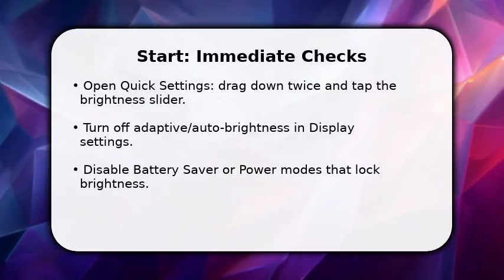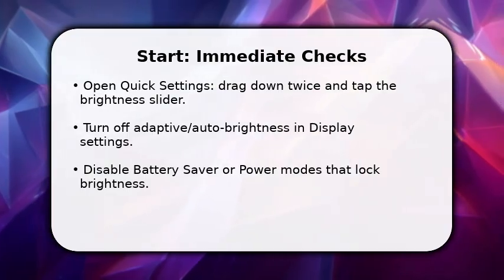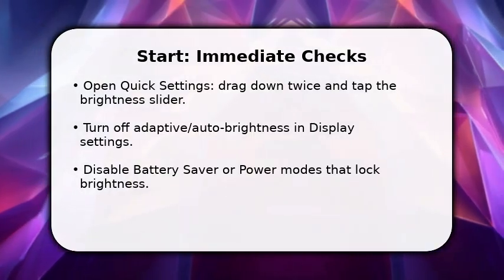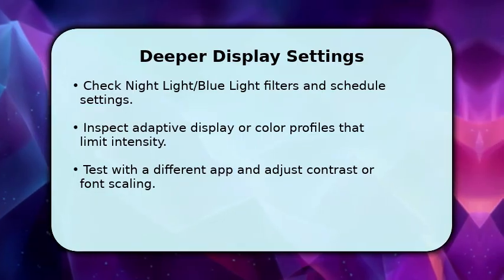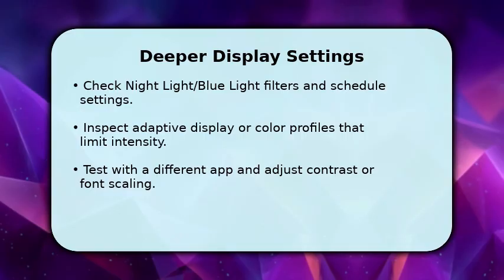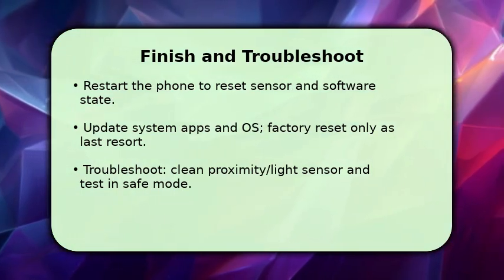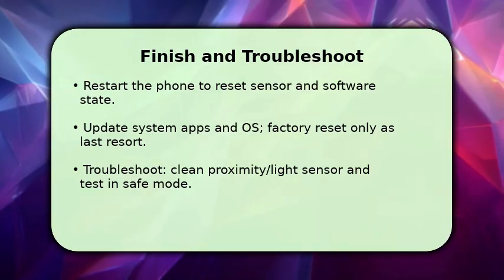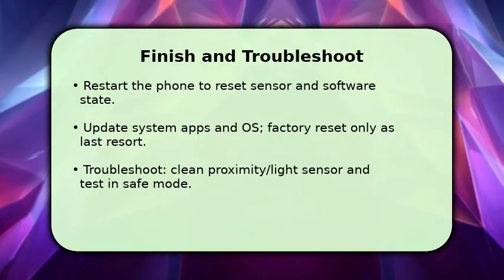How to Fix Phone Brightness (easy Method)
Discover the simple steps to adjust your phone' extrinsic brightness for optimal viewing. This quick guide walks you through easy methods, including in-app settings and third-party apps that can enhance or dim your display according to preference.

phone brightness, adjust screen brightness, increase phone brightness, decrease phone brightness, brightness control on smartphones, night mode settings for phones, third-party apps for adjusting brightness, display calibration tools